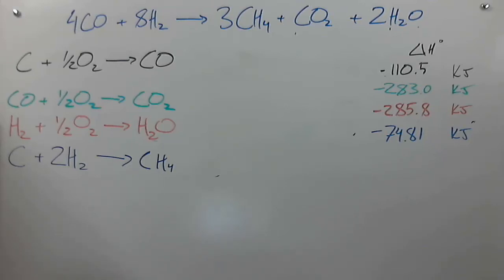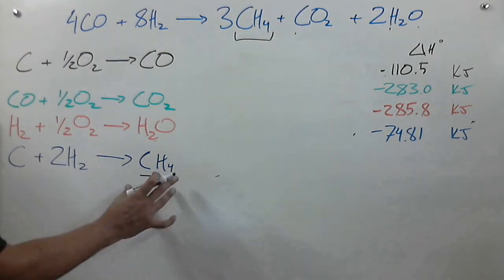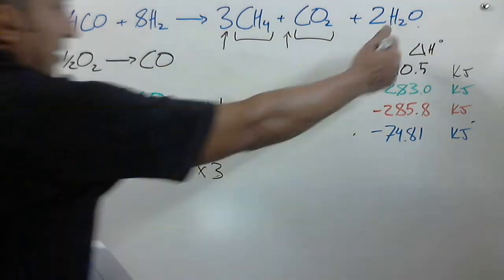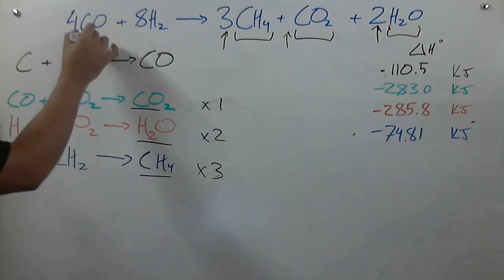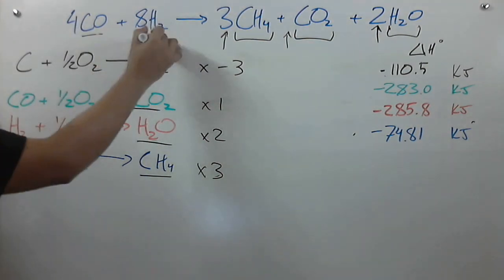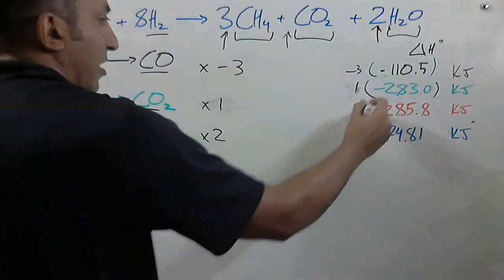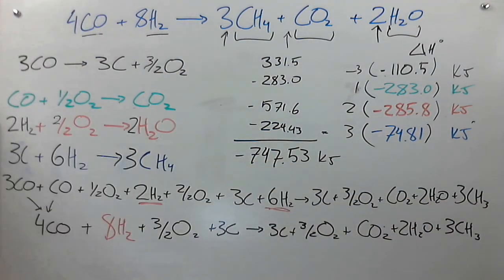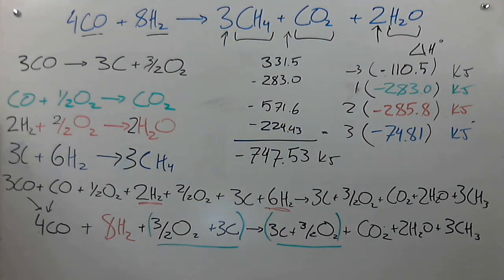PVCC Chemistry 152 Chapter1 Thermodynamics homework #36